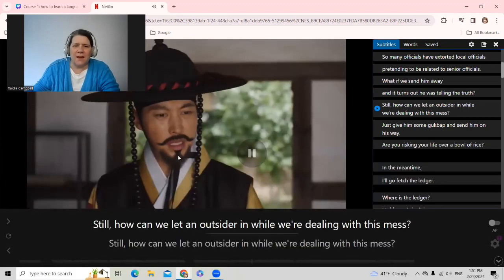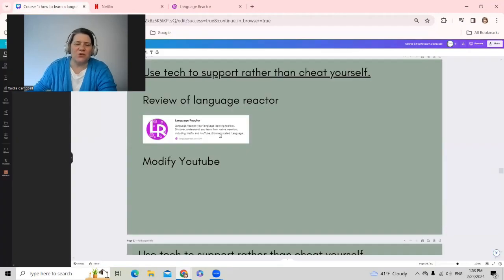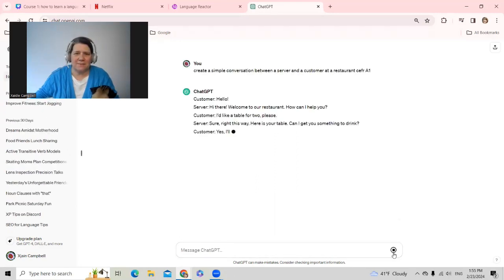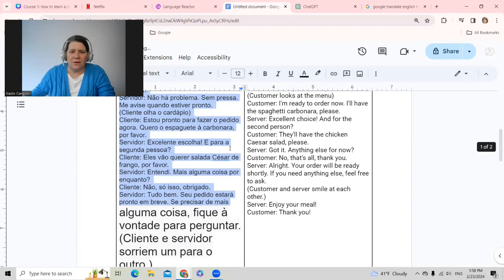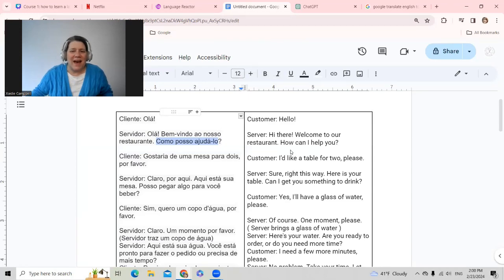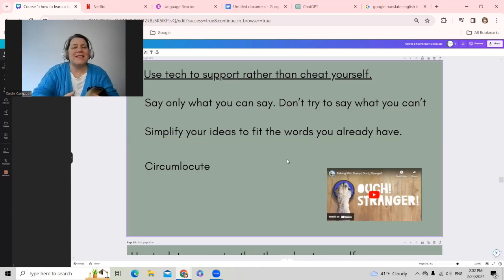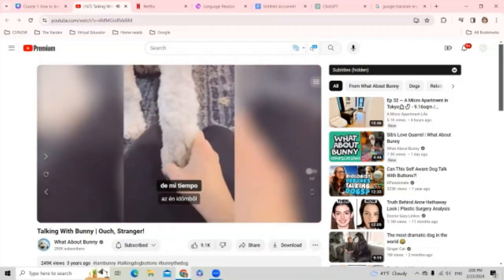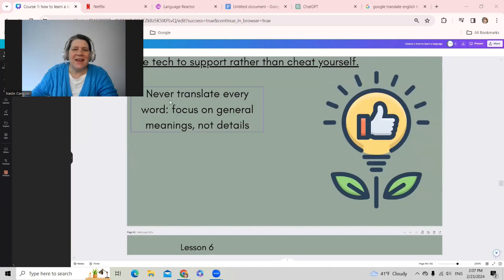The Role of Technology in Language Learning: Pros and Cons Explained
Explore the advantages and drawbacks of integrating technology into the language learning process in this insightful video. From language reactors to AI-powered translators like ChatGPT, we simplify complex ideas to help you understand how technology can streamline learning or pose challenges. Gain valuable insights into leveraging technology effectively to enhance your English language learning journey. Whether you're a tech enthusiast or prefer traditional methods, this video provides a comprehensive analysis to guide your language learning approach.